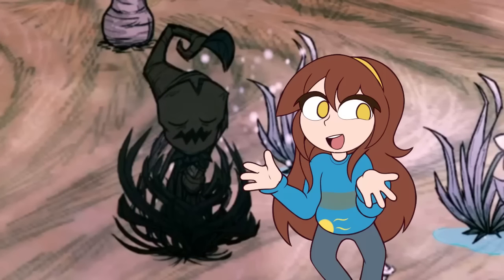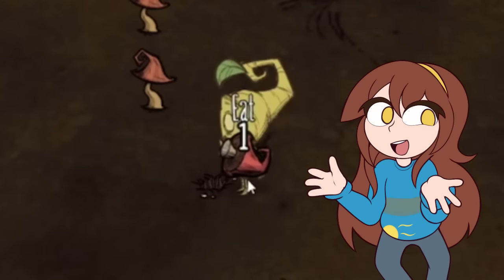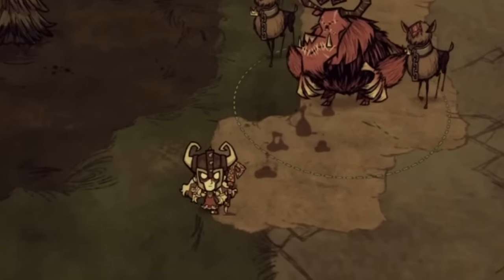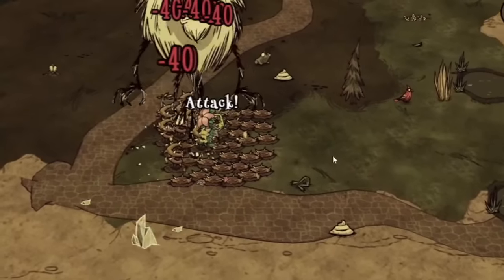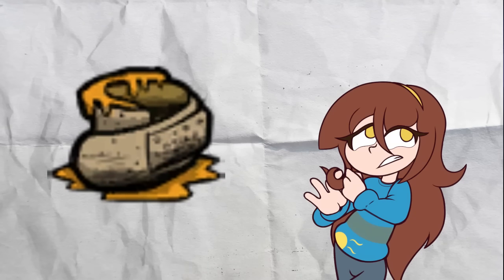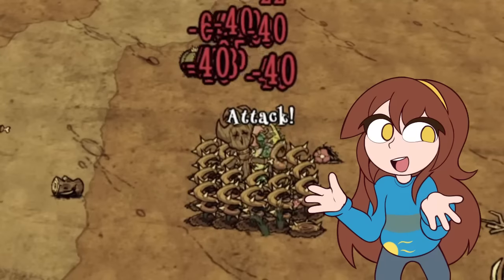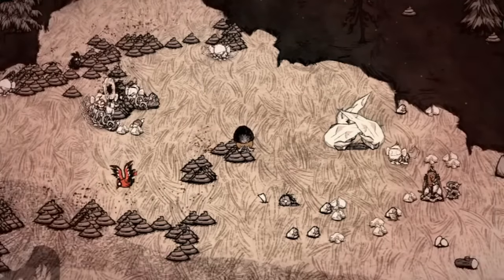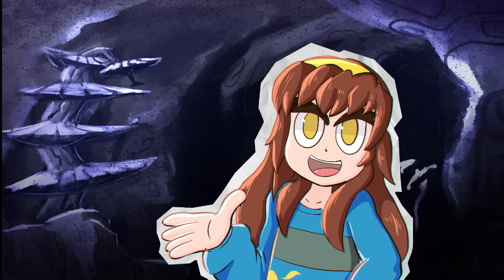Dsts Most Misunderstood Character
Wormwood Is a plant Thats about the best way to summarize him. How does that affect his game play though in dst.

Who should I play next?